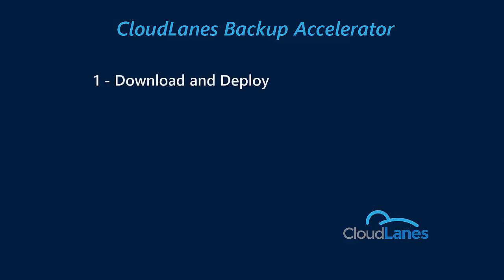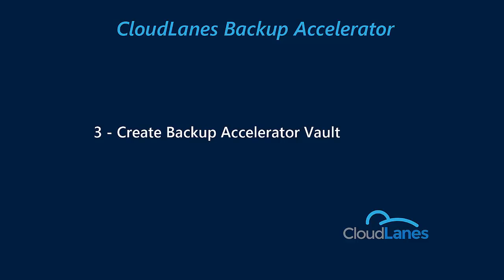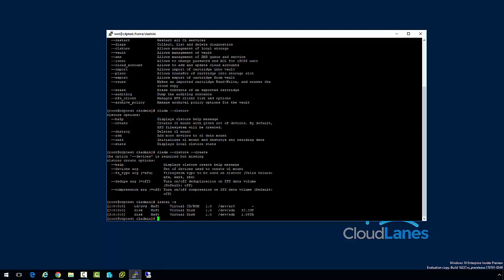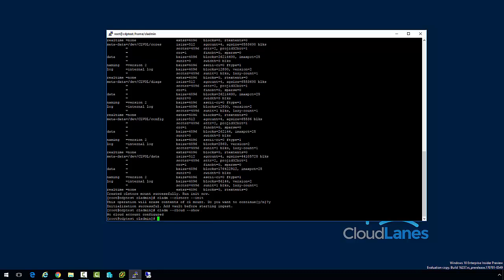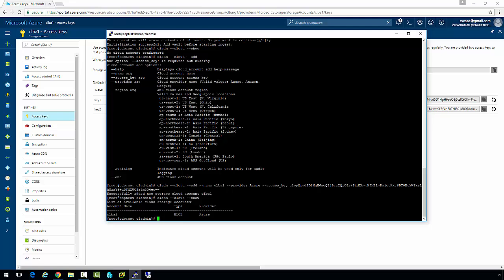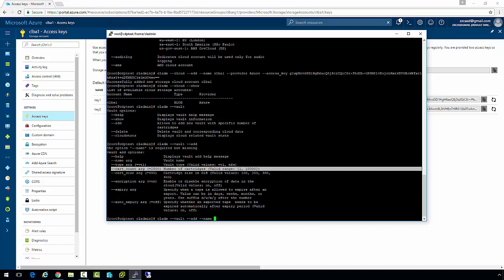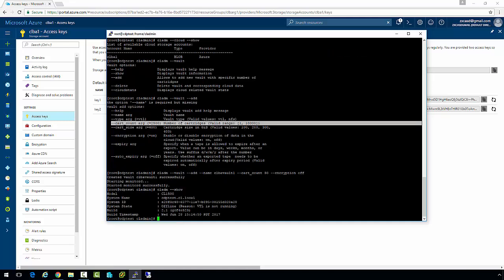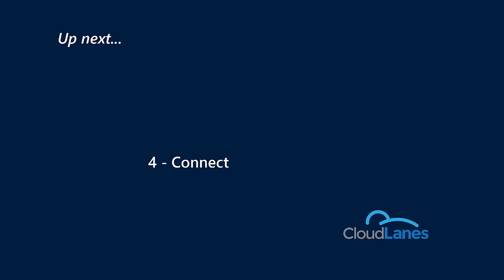CloudLanes Backup Accelerator 3/5: Create CBA Vault